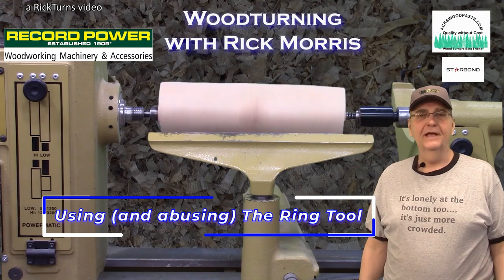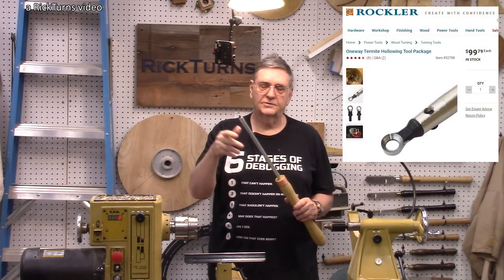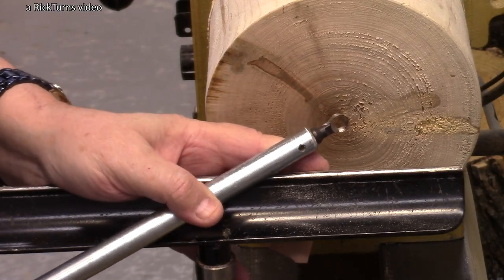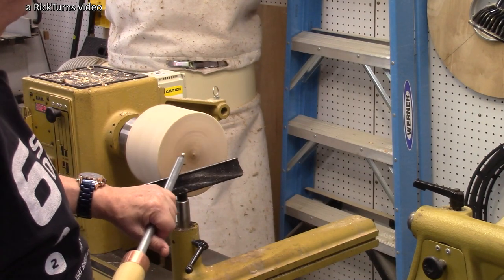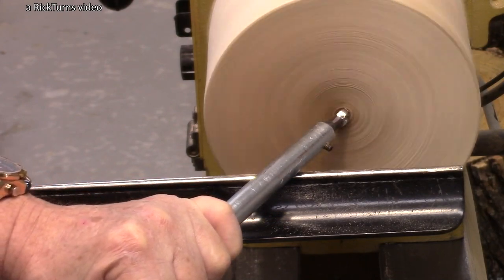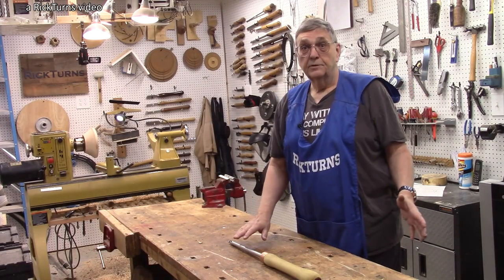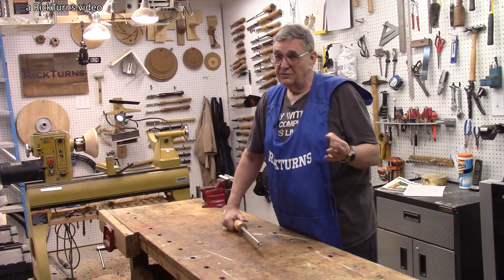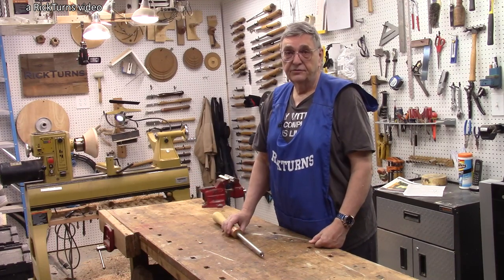Woodturning: Using (and abusing) the Ring Tool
This video is a corrected version of my original "Using (and abusing) the Ring Tool" which had an audio problem towards the end.

In my two previous videos (Making the Bit and Shaft Making the Handle I made a ring tool (also known as a termite tool). In this video, I test it out on end grain turnings (like vases), and cross-grain turnings (like bowls). The results are surprising, at least to me.

Links to items and tools that I frequently use:

Renaissance Wax Polish , 200 ml
Nitrile gloves
Vinyl gloves

SC4\SC3 75mm heavy duty chuck jaws
Right-angle drill for sanding - Neiko 3/8" Power Drill
Plastic center finder
Oregon CS1500 18 in. 15 Amp Self-Sharpening Corded Electric Chainsaw
Saral Transfer Paper

Faceshield - UVEX Bionic
Airshield Pro, powered dust mask/face shield
Woodturner's Apron
Starbond CA glue